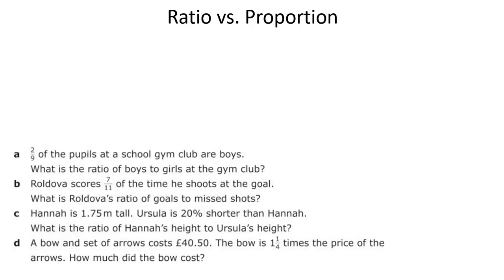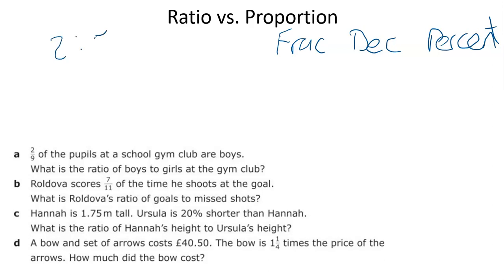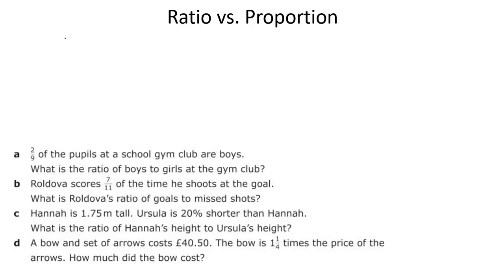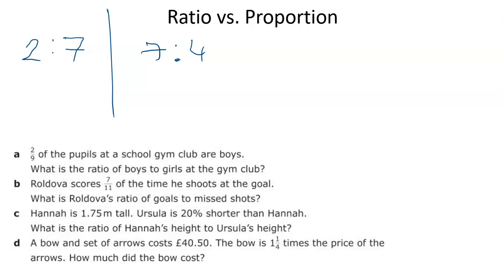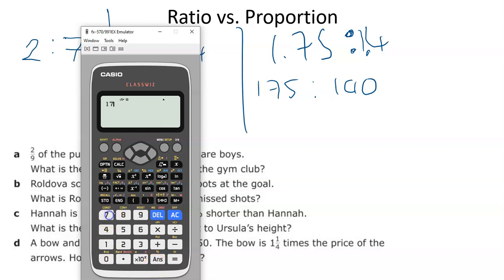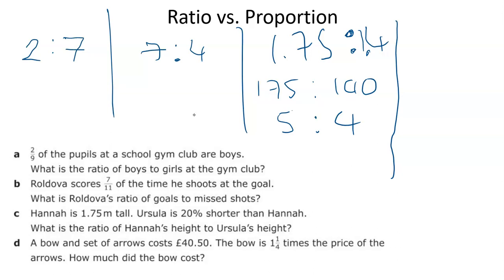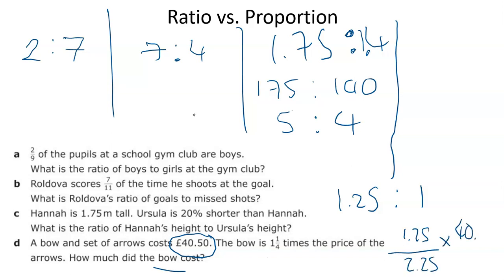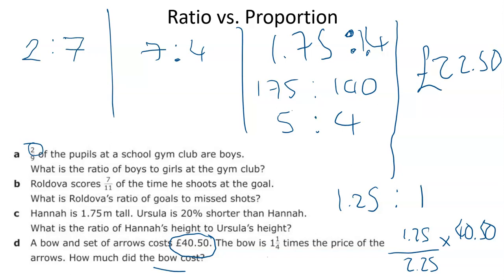Ratio vs Proportion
What's the difference between a ratio and a proportion and how do you switch between the two? Find out here!